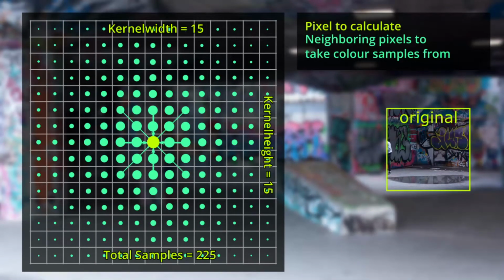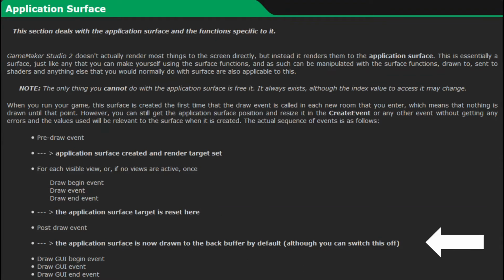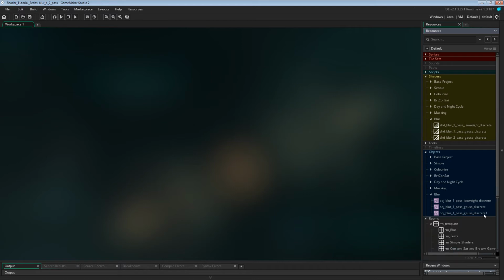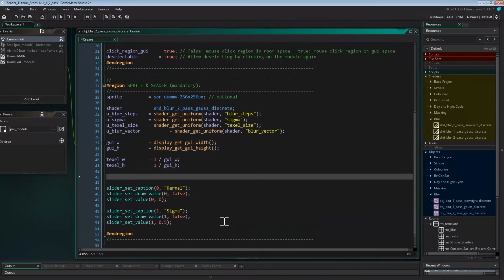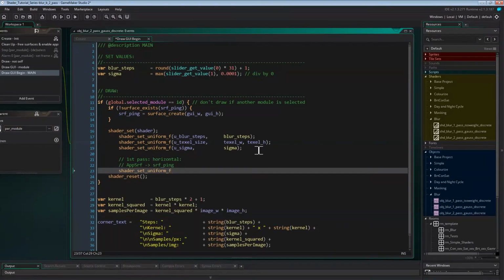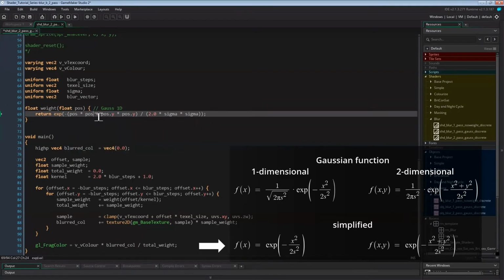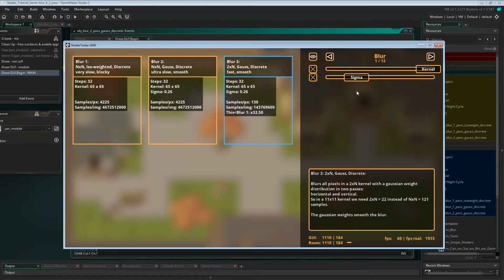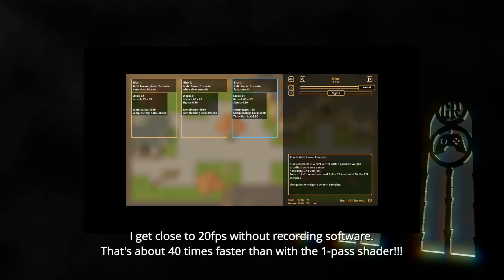Shader Tutorial for GameMaker 15b - 2-Pass Blur & Multiple Render Passes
In this video we will improve the previously created blur shader by switching from single pass blurring to blurring in 2 passes. In coming videos we'll learn how to improve performance by using the GPUs linear interpolation filter and scale blurring and finally we'll use blur to create another effect: bloom.